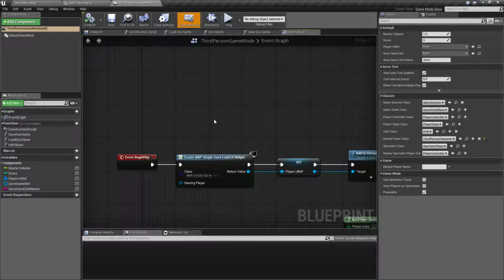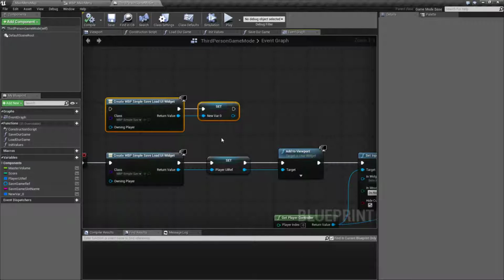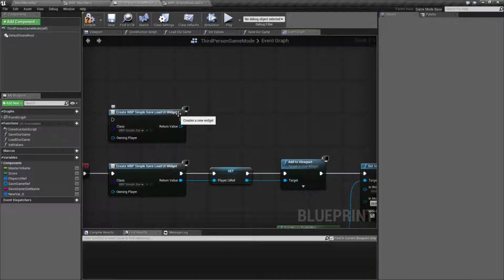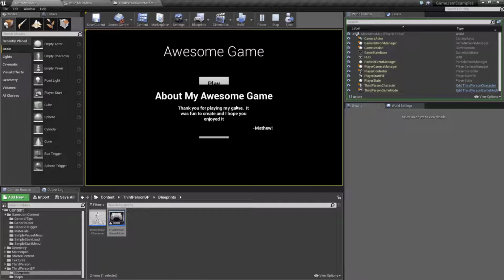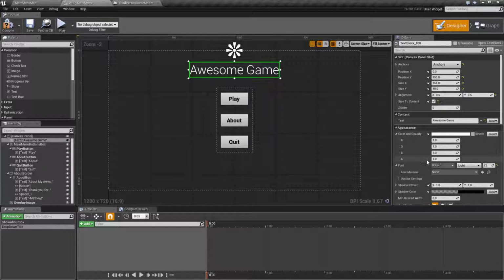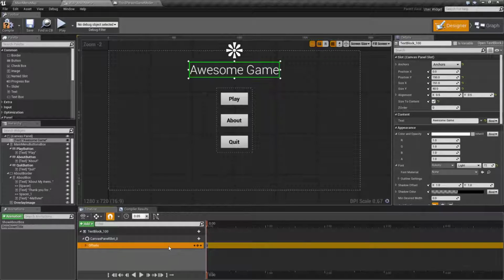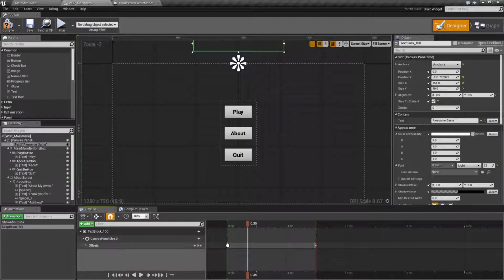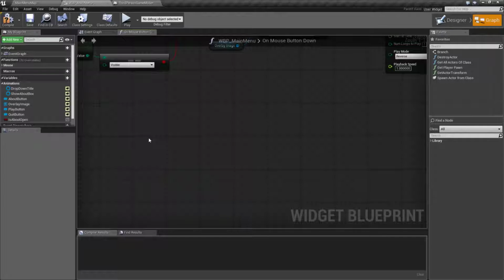Game Jam Tips and Tricks - UMG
This video shows you a few tips on using UMG quickly and effectively when working in a Game Jam.

Video Index:
0:17 Creating the Variable after the Widget
2:27 Animation